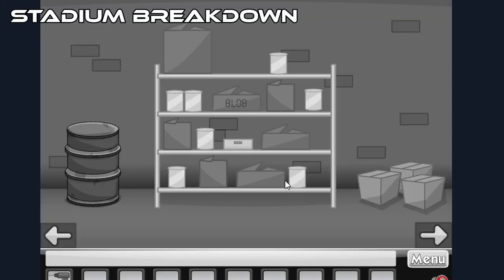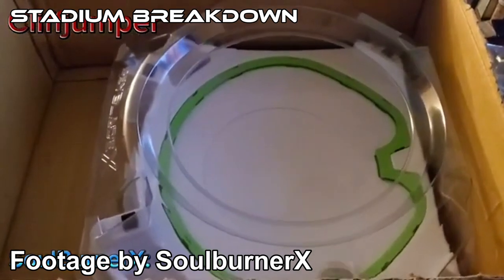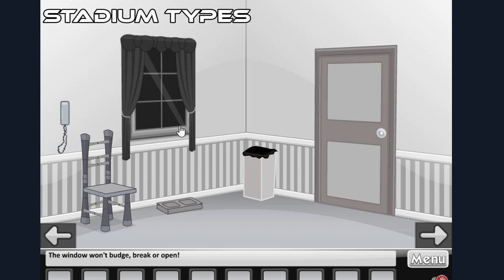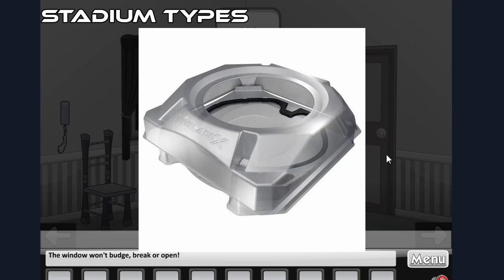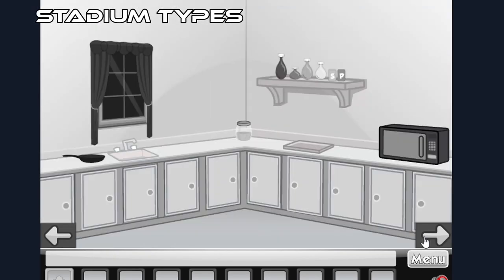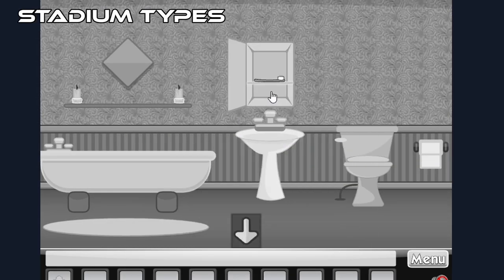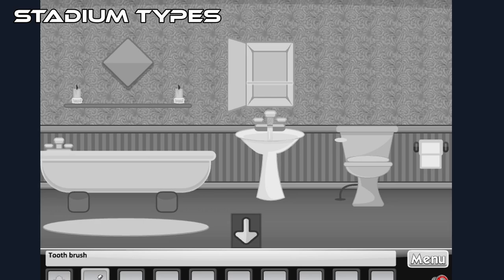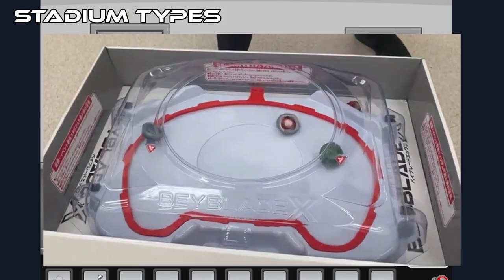Beyblade X 101 - 04: Stadiums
In this video, we'll be talking about stadiums. We'll be breaking the stadium down part by part and go over the types of stadiums out there in the market.